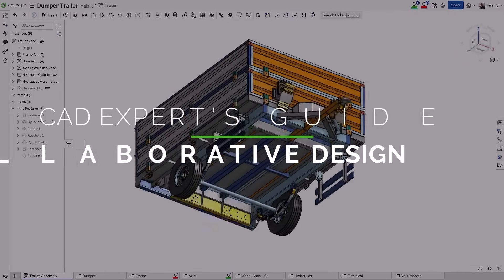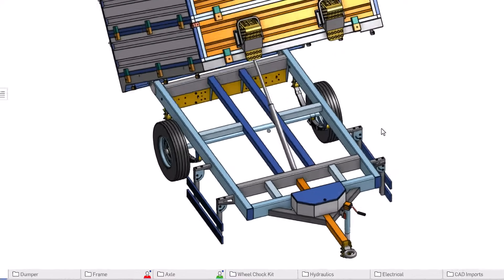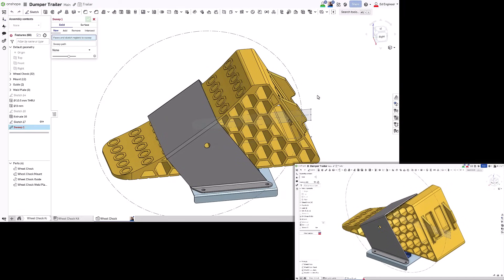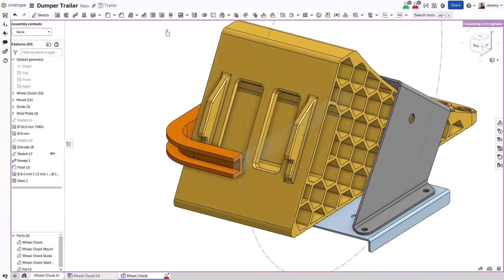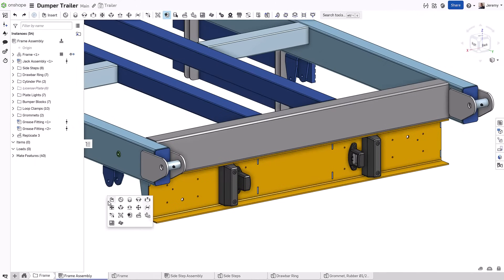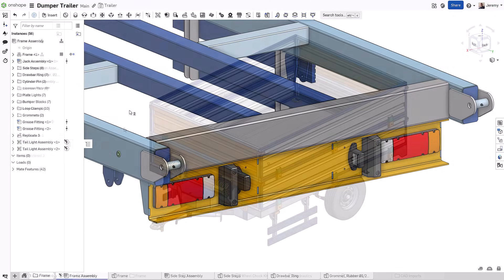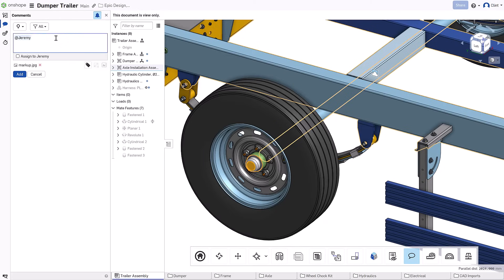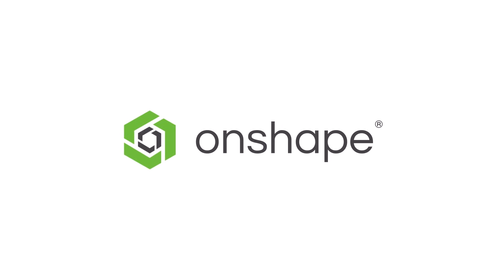Collaborative Design - CAD Expert's Guide to Onshape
Say goodbye to waiting for file check-ins or updates. Onshape’s synchronous workflow ensures nothing is ever out of date.

Use Follow Mode to see colleagues’ work in real time or create branches for independent iterations. Include externally linked components and invite external collaborators for seamless design reviews. Discover how Onshape transforms collaborative design with real-time workflows.